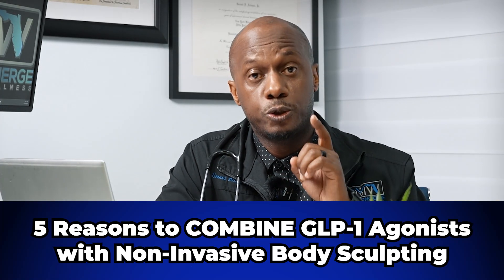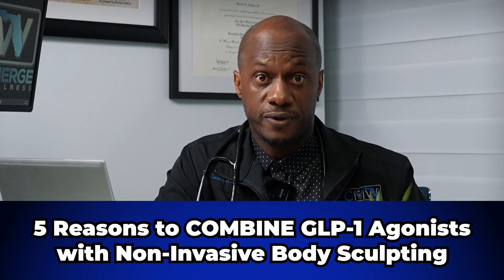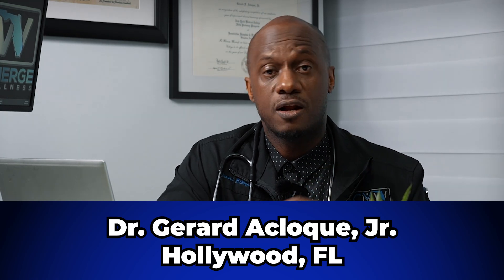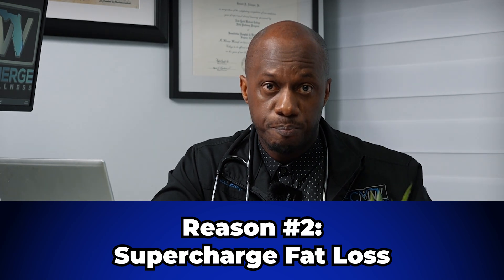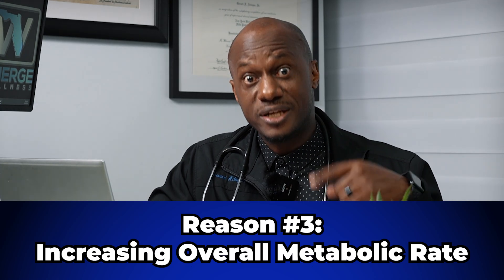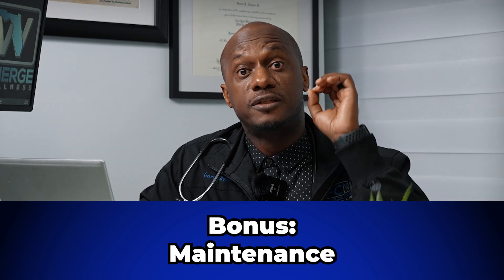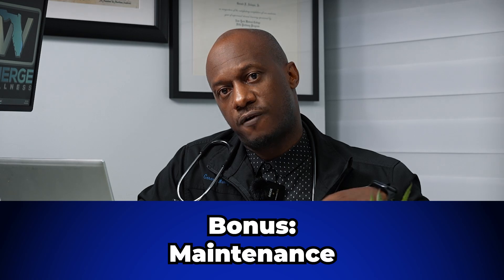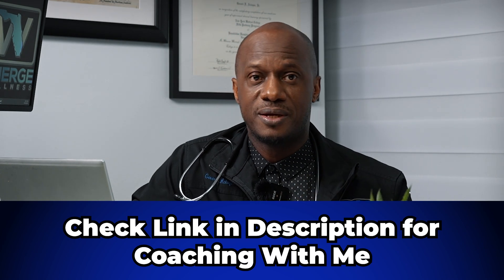GLP1 Agonists and Body Sculpting: FIVE Reasons It's the PERFECT Formula to Burn Fat & Build Muscle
GLP1 Agonists and Body Sculpting: FIVE Reasons It's the PERFECT Formula to Burn Fat & Build Muscle In this video, I cover why combining GLP1 Agonists (Ozempic/Mounjaro) With Non-Invasive Body Sculpting Can Help you lose fat AND Build Muscle, and ultimately help you hit your goals faster.

00:00 Reason 1 Lose Fat AND Build Muscle
2:02 Reason 2 Supercharge Fat Loss
3:29 Reason 3 Increase Metabolic Rate
4:40 Reason 4 The Two Don't Interact
5:50 Reason 5 Reach Your Goals A LOT Faster
7:57 Bonus Maintenance

Dr. Gerard Acloque Jr., MD
Hollywood, FL

Some of the links in this description are affiliate links, which means I may earn a small commission if you make a purchase through them, at no extra cost to you.

This channel (Florida Concierge Medicine & Wellness/Dr. The content provided on this channel, including videos, comments, and other materials, is not intended to be a substitute for professional medical advice, diagnosis, or treatment. Always seek the advice of your physician or other qualified and trusted health provider with any questions you may have regarding any medical condition. Never disregard professional medical advice or delay in seeking it because of something you have seen or read on this channel. Reliance on any information provided by this channel is solely at your own risk.